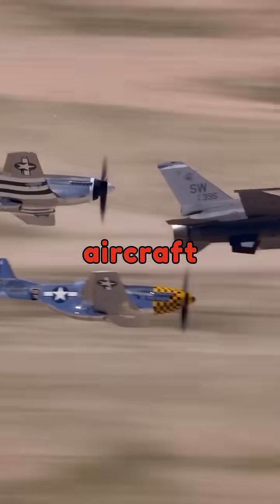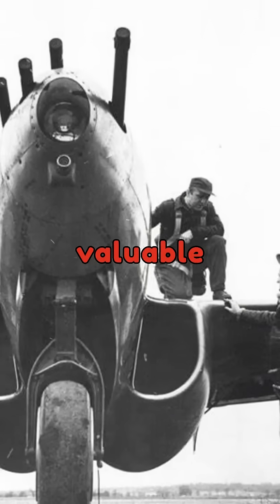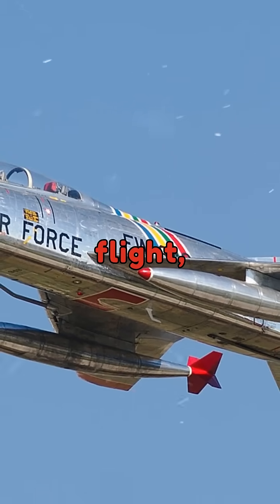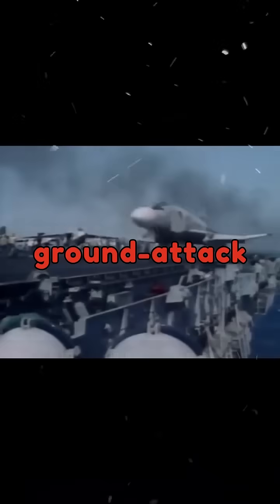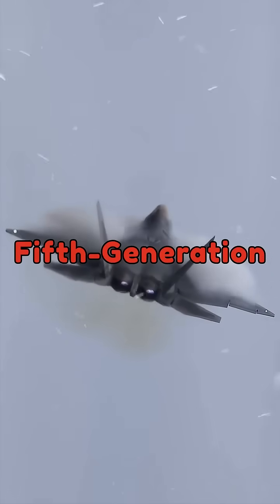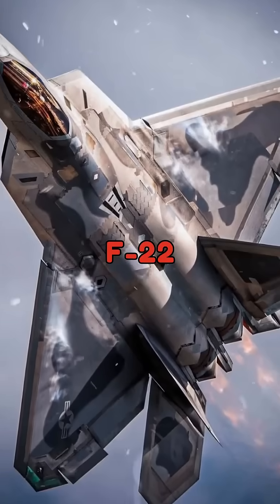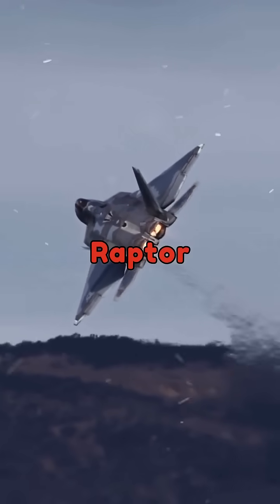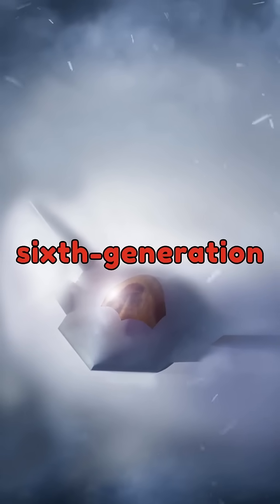The Evolution of U.S. Fighter Jets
Dive into the fascinating evolution of U.S. fighter aircraft in our latest video. We start our journey in the mid-1940s with the pioneering Bell P-59, the first U.S. jet-propelled aircraft. Though not combat-ready, it paved the way for future advancements. Fast forward to the 1950s, we witness the North American F-100A Super Sabre breaking the sound barrier in level flight. Next, the formidable McDonnell Douglas F-4 Phantom II of the 1960s becomes a staple for U.S. military forces, followed by the agile F-16 Fighting Falcon of the 1970s, introducing groundbreaking technologies like fly-by-wire controls. The Lockheed Martin F-22 Raptor marks the dawn of the fifth generation with its unmatched stealth capabilities and thrust vectoring. Watch and discover the relentless march of technological innovation shaping the skies.